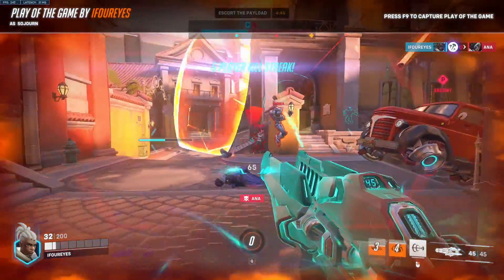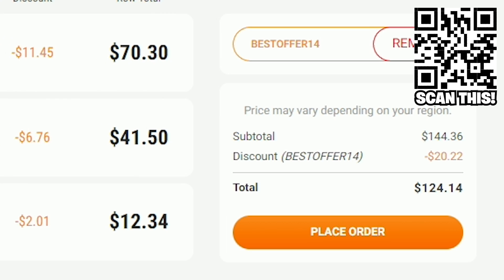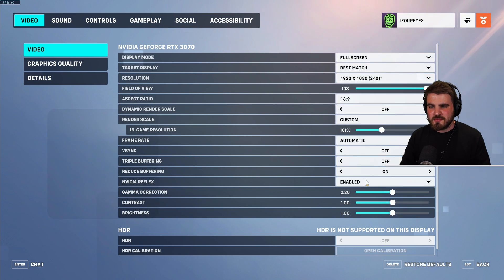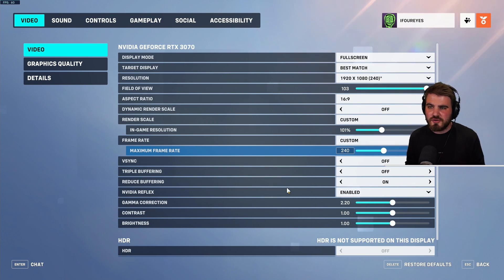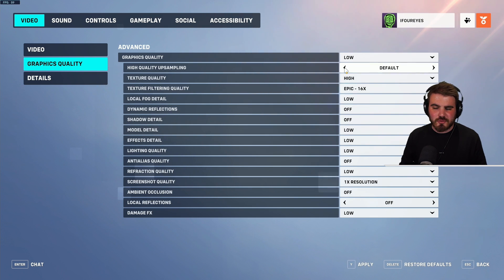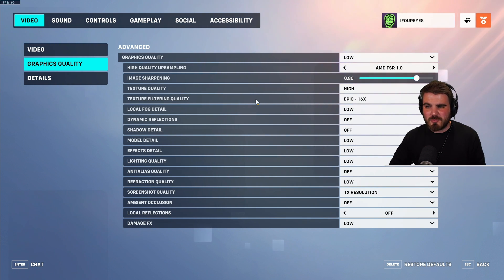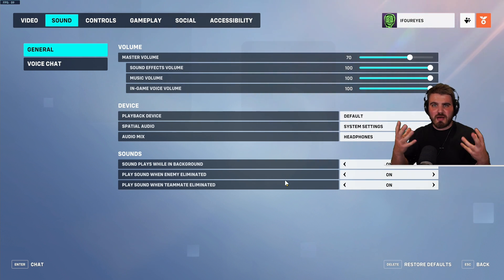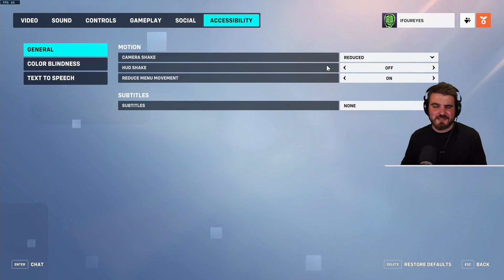BEST PC Settings for Overwatch 2! (Maximize FPS & Visibility)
Found a GIFT CARD CODE?
(Gift card codes can only be used once, so be quick)

Want to boost FPS in the Overwatch 2 on PC? Here are the best Overwatch 2 PC settings to maximize FPS, whilst improving Visibility and giving the lowest Latency. In this best Overwatch 2 settings guide, I'll break down all the Overwatch 2 graphics settings, gameplay settings, mouse aim settings, and even crosshairs, There's no better Overwatch 2 Settings guide to follow right now!